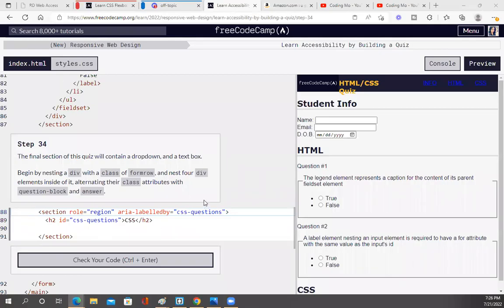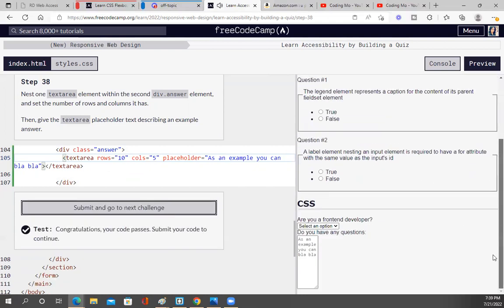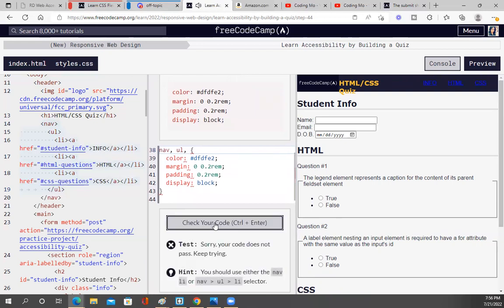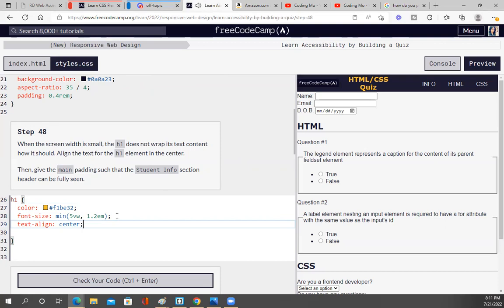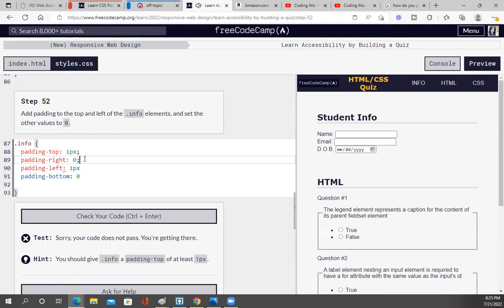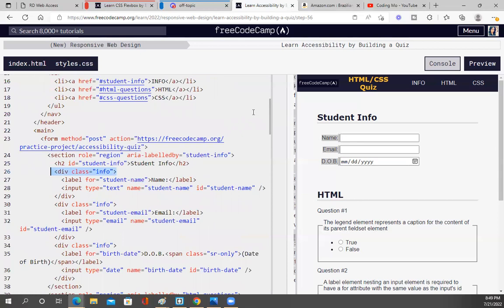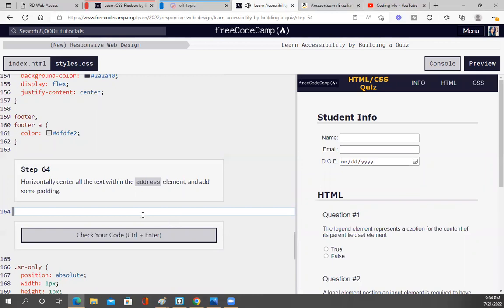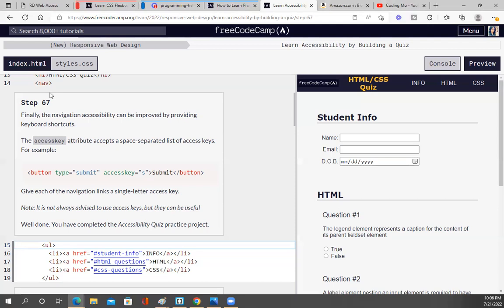Learn Accessibility by Building a Quiz (Part 3)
Questions 34 - 67 (the end of the Project)
you'll build a quiz webpage. You'll learn accessibility tools such as keyboard shortcuts, ARIA attributes, and design best practices.

Learn CSS in one day and Learn it Well